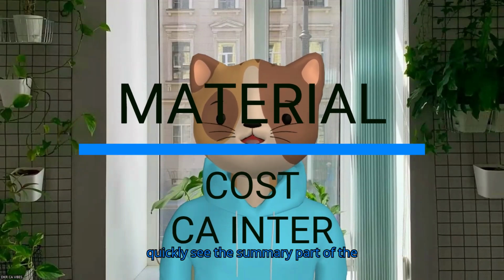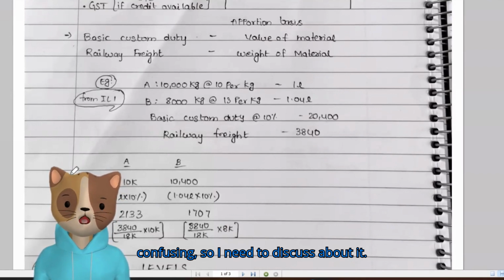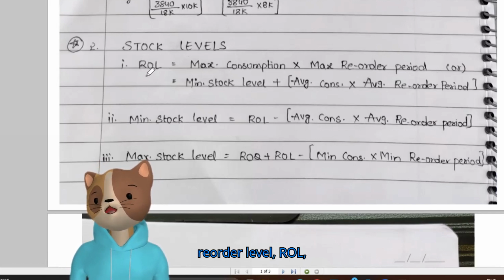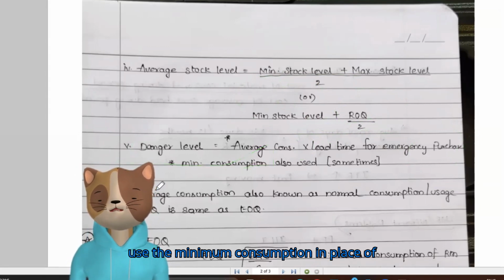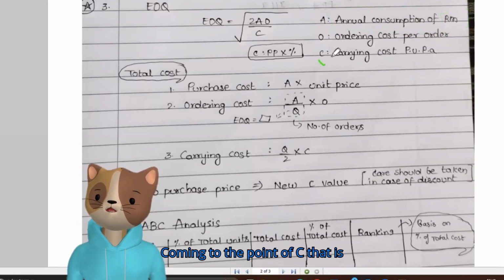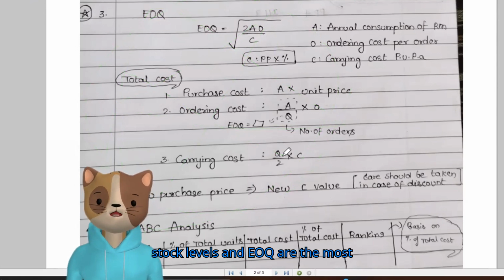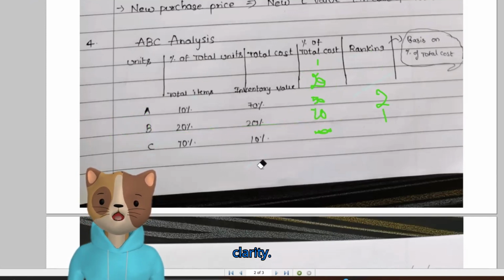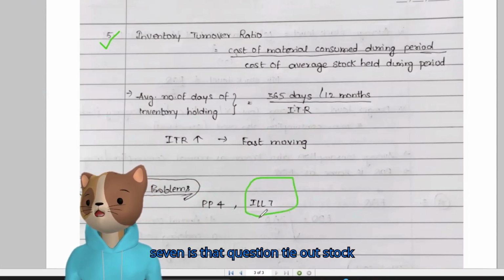MATERIAL COST IN 20 MINS | CA INTER | ENGLISH | MAY 2025